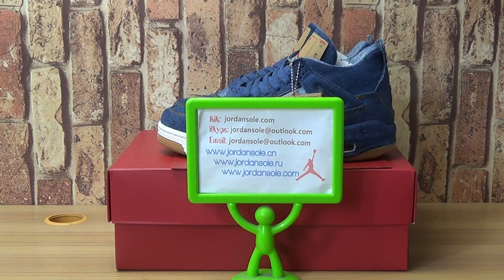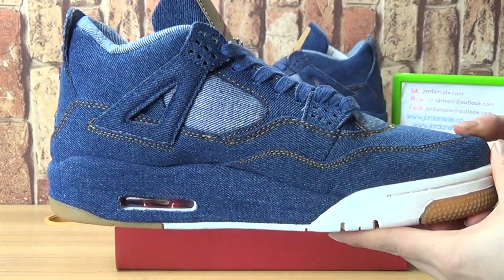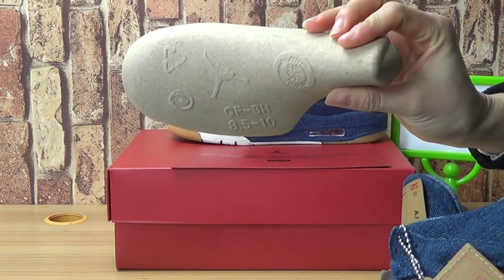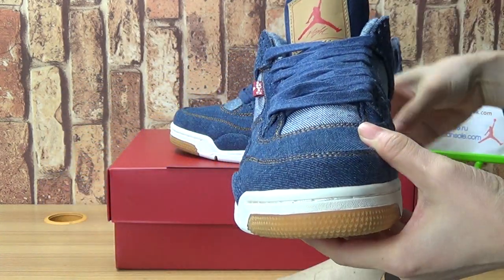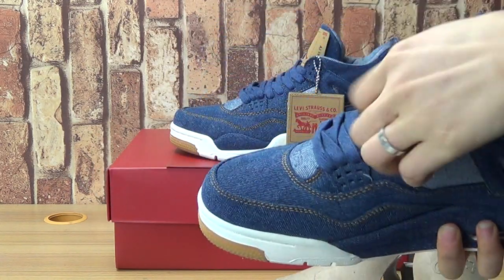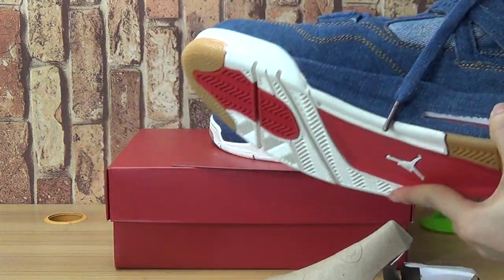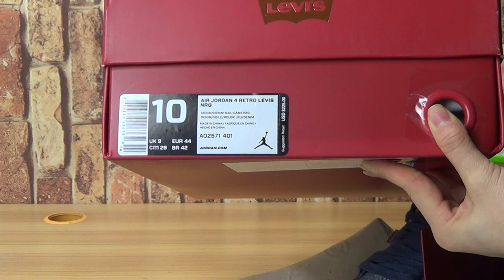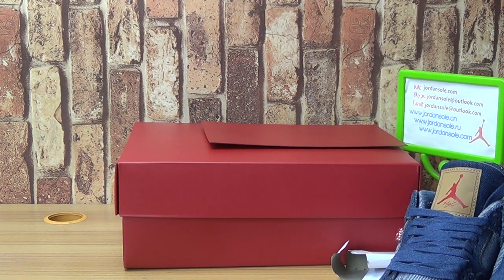Authentic Levis x Air Jordan 4